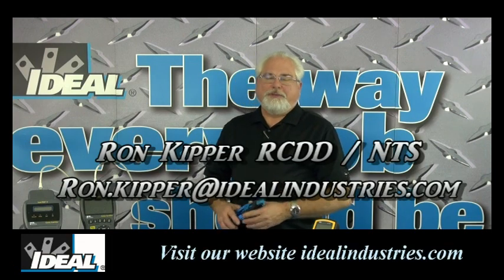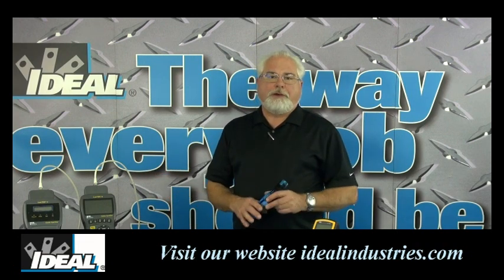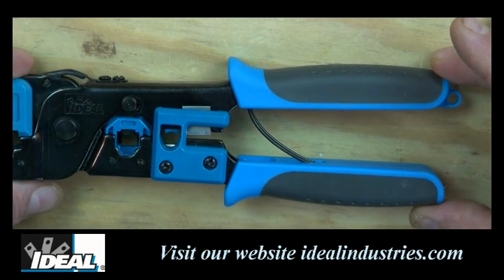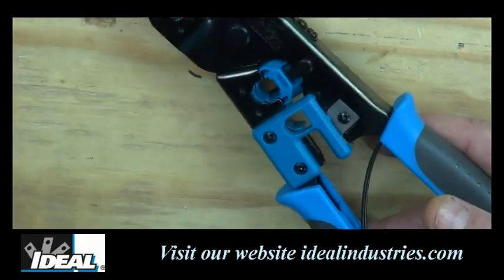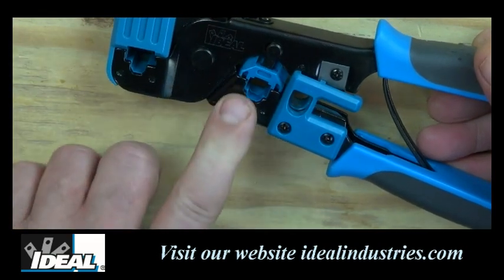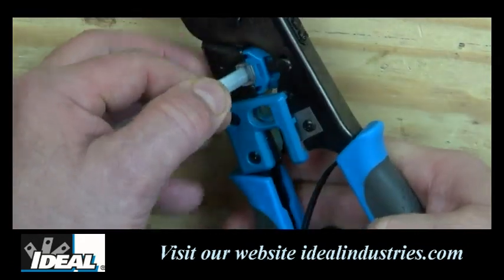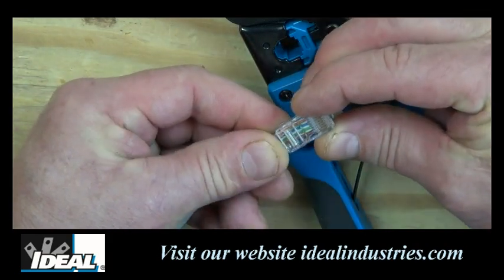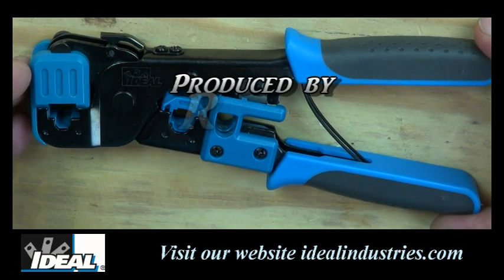30 496 Telemaster Tool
Ron will show you how to use the IDEAL 30-496 Telemaster tool to terminate modular plugs.